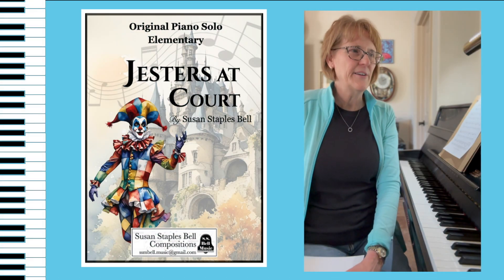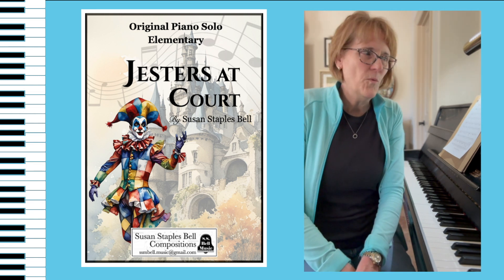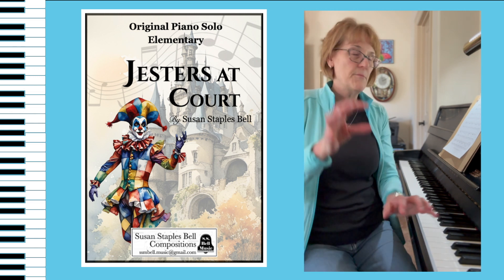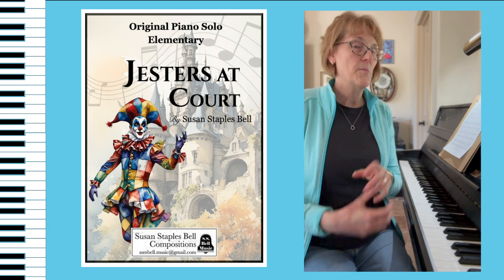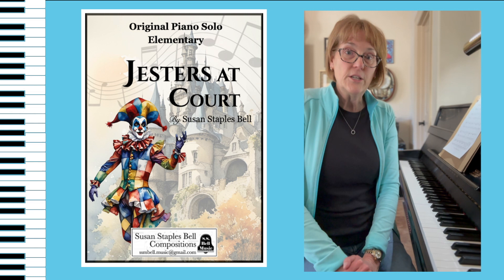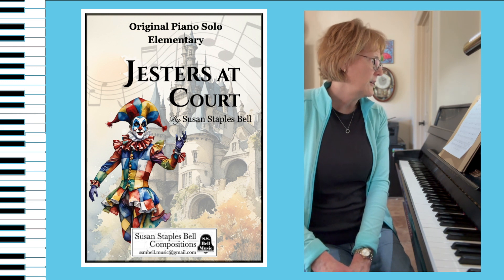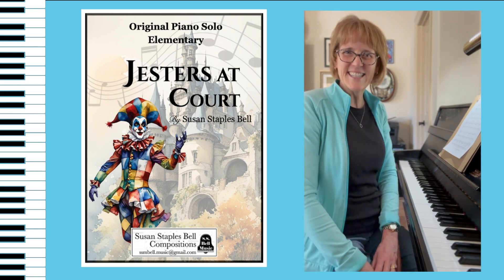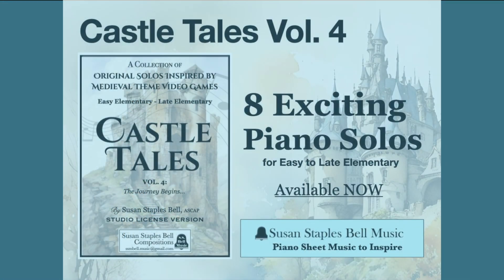Jesters at Court by Susan Staples Bell Music - Elementary level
Students love to play Video Game music, but often times, it’s too complicated or not written well.  Why not give them the same experience, but with pedagogically sound pieces that teach important skills?

This piece comes from the collection, Castle Tales Vol. 4: The Journey Begins, which contains of 8 exciting pieces will inspire your students!  Ideal for Recitals and Festivals - these are sure to impress all who listen!  Each piece is in a different style to encourage your student to explore many important piano techniques.  Don’t worry, techniques are introduced slowly and progress throughout the collection.

Teaching focus of this piece:
Playful, easy piece in 3/4 time.
Introduces D.C. al Fine.
Very patterned based, easy to learn.
C position.
Introduces accidentals F# in Left hand, and F#, D#, and C# in Right hand.
Very patterned based, could be taught by rote.

Level:  Late Elementary. Faber Level L. Primer - 1 ,  ABRSM Grade 1 - 3,  RCM Grade Prep A  - 2.

How Long:  3 pages.  1 pages music.  2 pages Cover Art.

Hi! My name is Susan Staples Bell. I'm a composer/arranger and I've been a Piano Teacher for over 30 years.

Here you will find sheet music and resources for Church Musicians, Piano Teachers & their students, and Adult Recreational Learners- all available for instant Download.